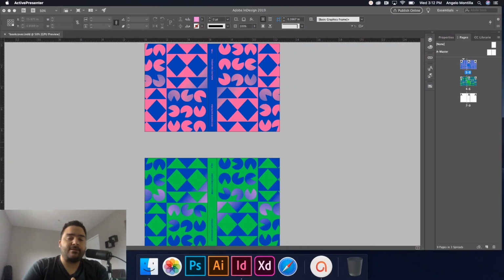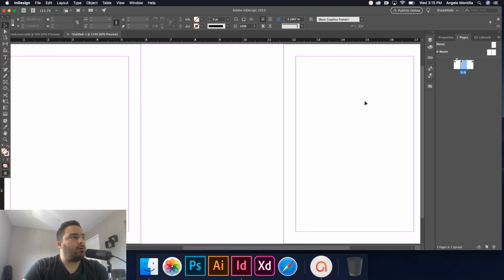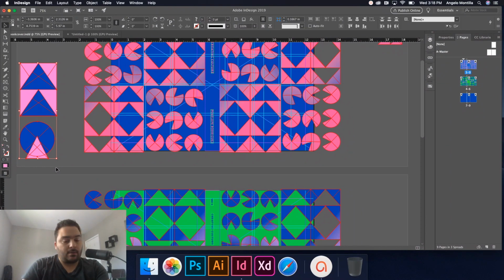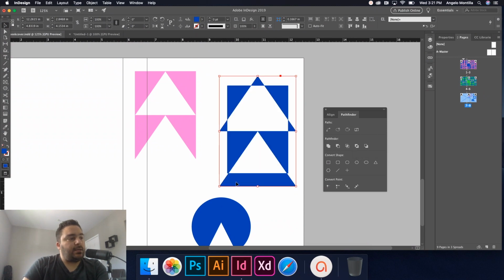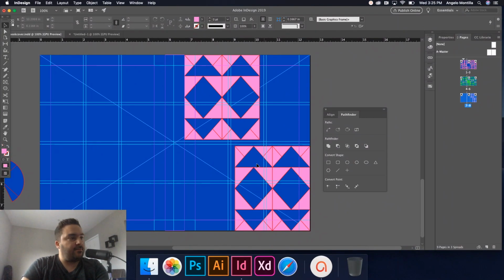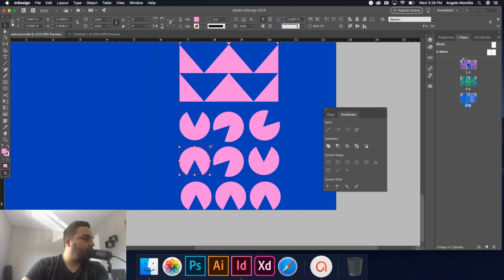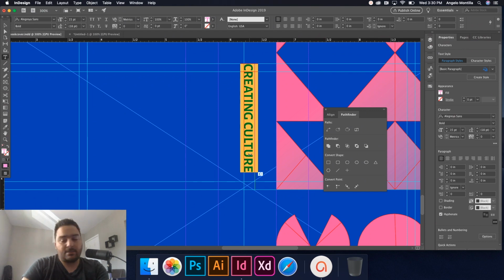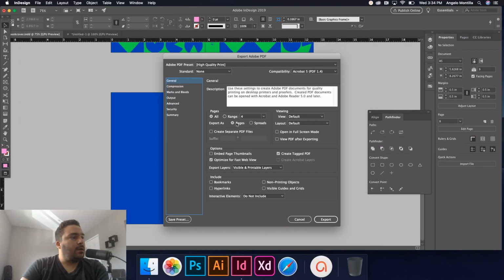Book Cover Design + Learn How to Create Custom Shapes with Pathfinder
In this tutorial I demonstrate how to create an A5 size, hard cover book cover in Adobe InDesign. Some of the topics we will cover are how to set up the document pages as well as how to use the Pathfinder settings to create your own custom shapes.